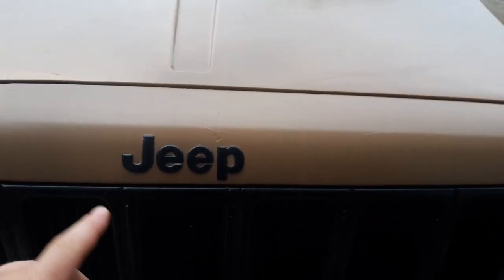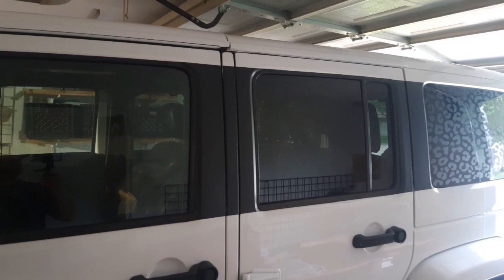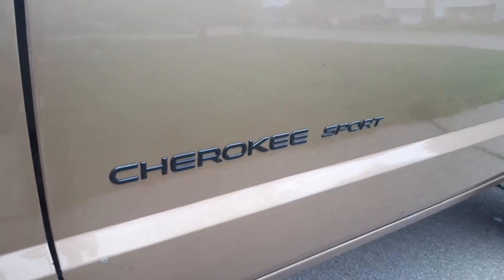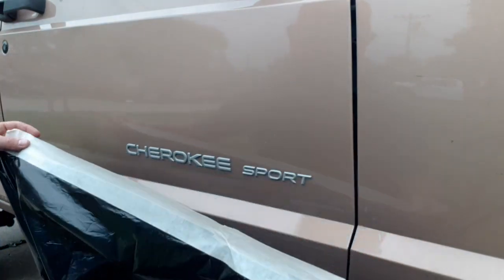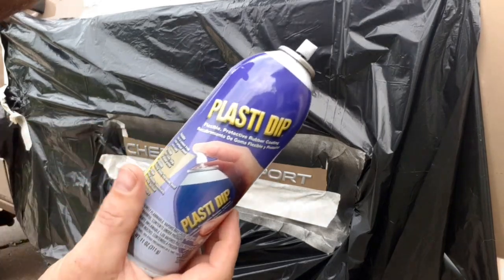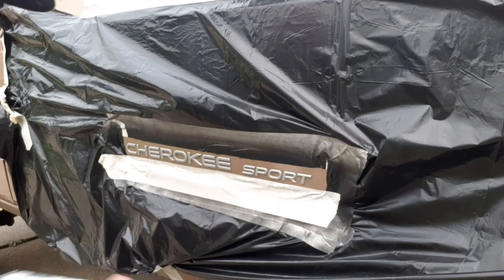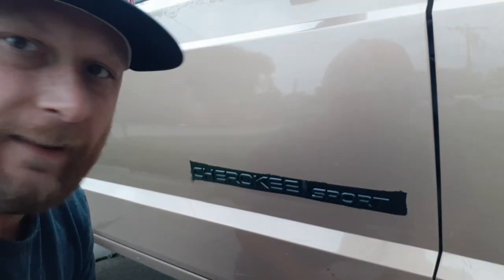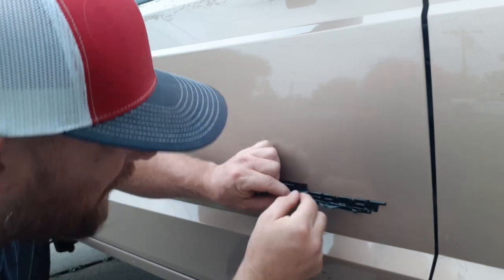Plastidip the Cherokee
In this exciting YouTube video, join us as we explore the world of plasti-dipping Jeep emblems! If you're looking to give your Jeep a unique and customizable touch, plasti-dipping is the perfect solution. We'll guide you through the step-by-step process, from preparation to application, to achieve a flawless and professional finish. Discover the variety of colors and finishes available and unleash your creativity to transform your Jeep's emblems into eye-catching works of art. Whether you're a seasoned DIY expert or just getting started, this tutorial is suitable for all skill levels. Don't miss out on this opportunity to elevate the appearance of your Jeep.